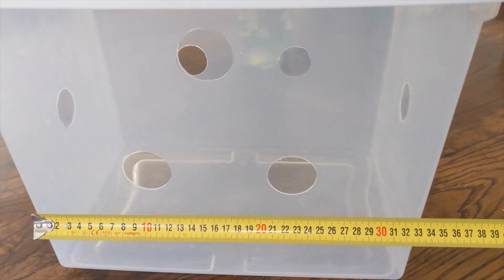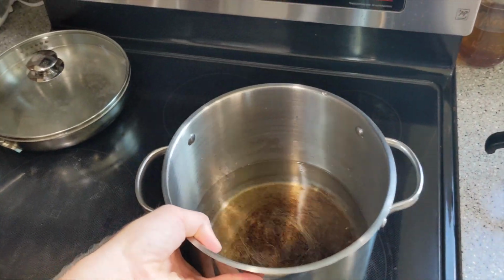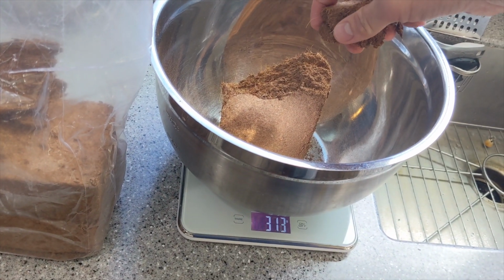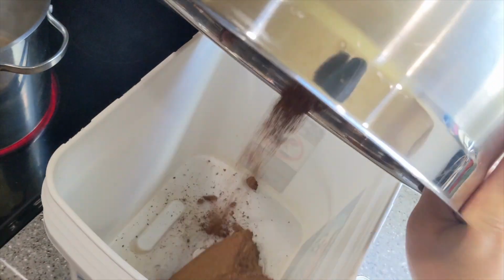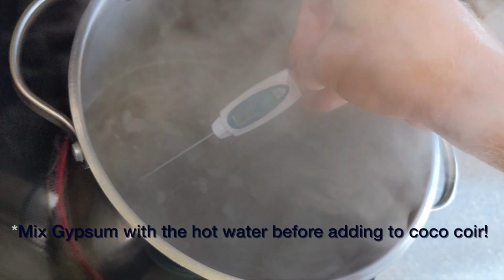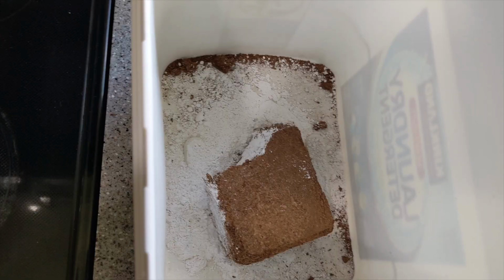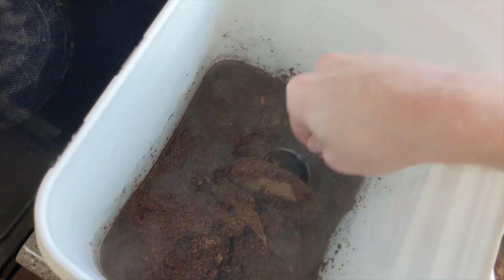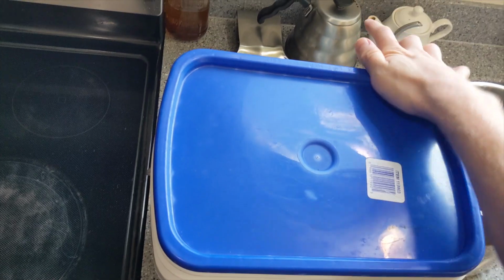An Easy Way to Make Coco Coir & Vermiculite Substrate for Growing Mushrooms in Monotub - Pasteurized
One of the easiest things you can do in the mushroom cultivation process!  No special tools or skills necessary; making pasteurized coco coir-vermiculite substrate for growing mushrooms is easy.  In four or five steps with supplies found at your local hardware store, you can have this monotub ready substrate ready in a few hours with minimal hands on time. This substrate is perfect for many types of soil loving mushrooms, but is not great for the wood lovers.

Hit me up with any questions!  I'd love to make a FAQ video on this subject in the future, so let's talk!